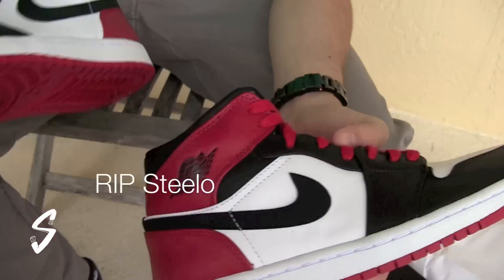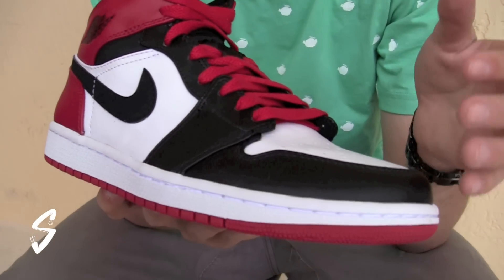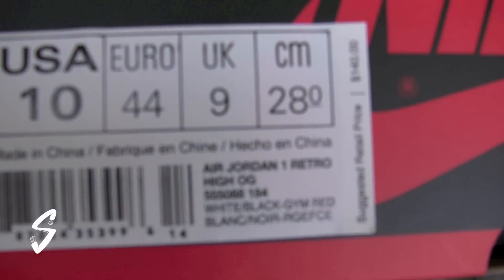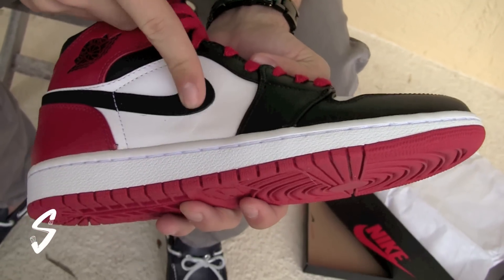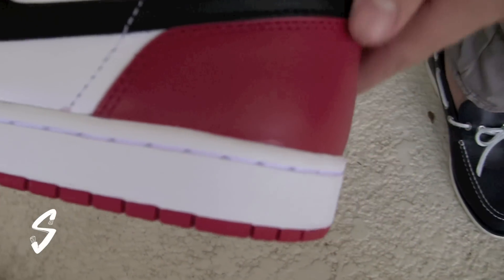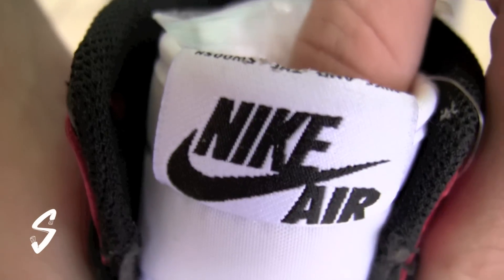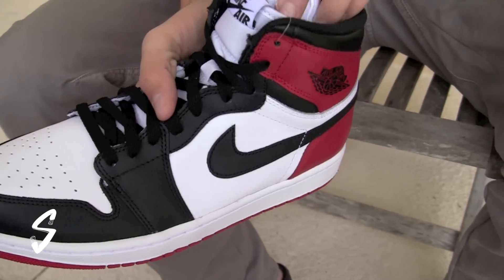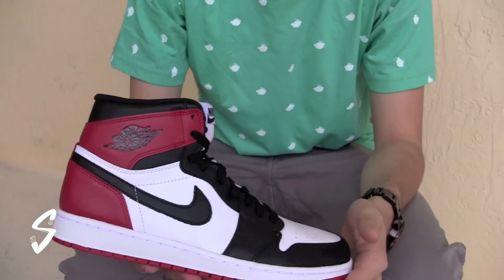Stickie213 - Air Jordan 1 Black Toe Retro 2013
Rep Code: Stickie213

Video Review of Retro Nike Air Jordan 1 Black Toes.